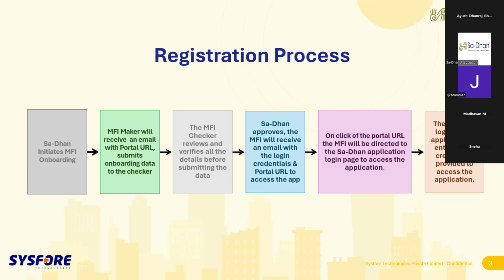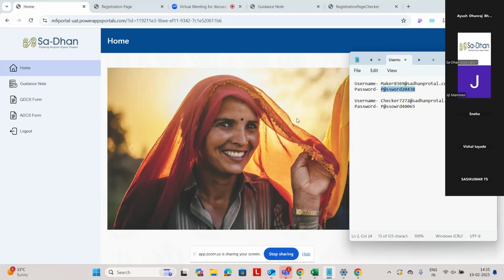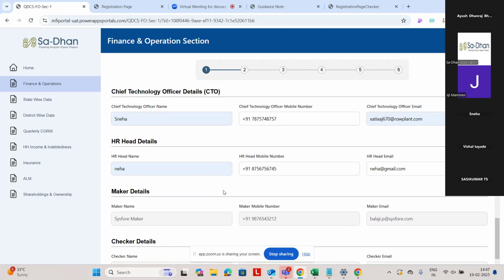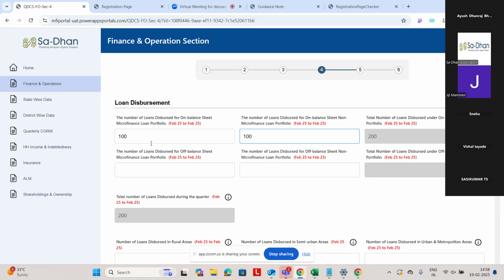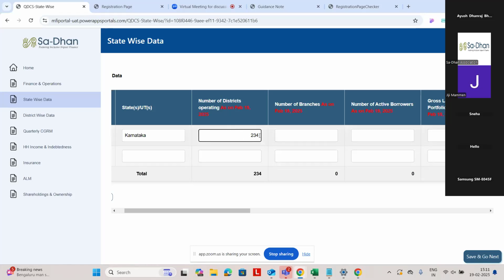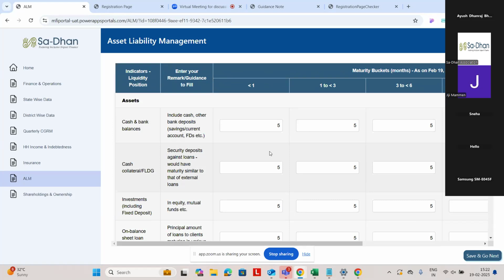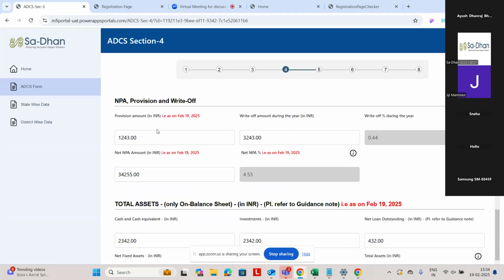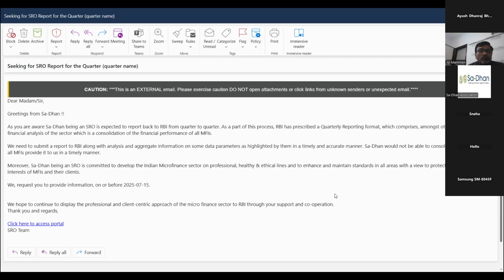Online Capacity Building Training for MFIs on MIS, Finance and GRM 19th February 2025